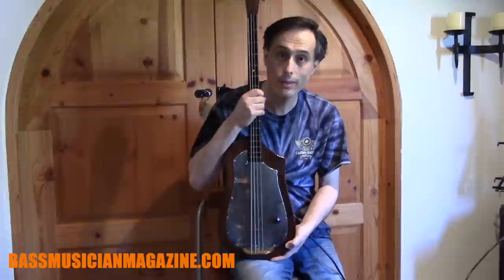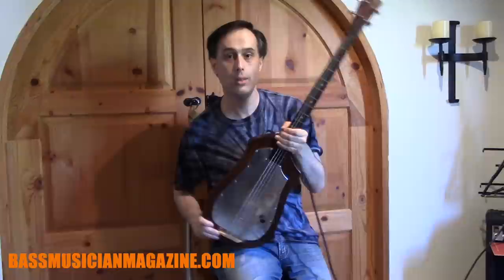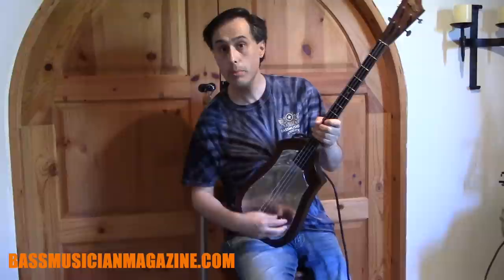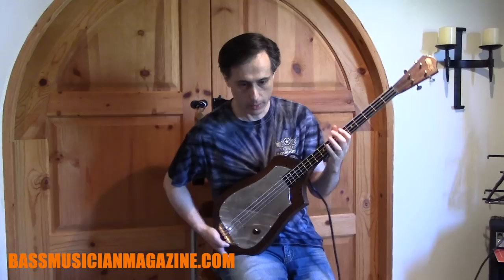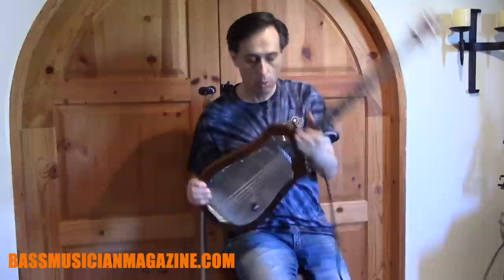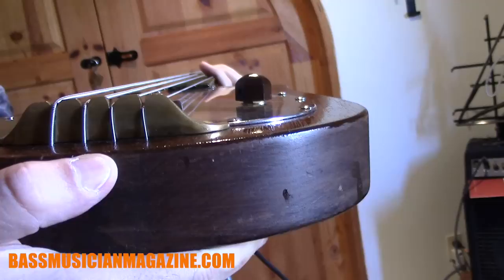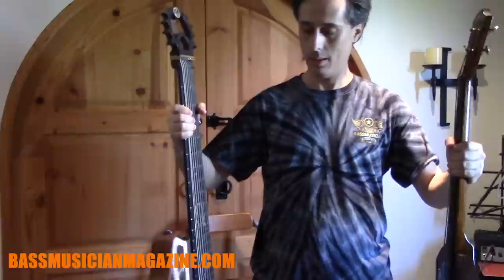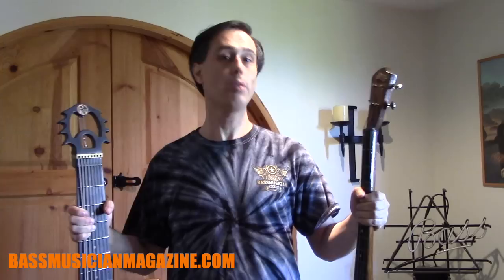Bass Musician Magazine - Tutmarc Bass Fiddle 736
Igor Saavedra encounters the first electric bass...The Tutmarc Bass Fiddle 736 in Seattle, WA.